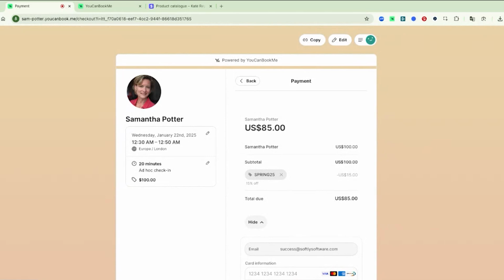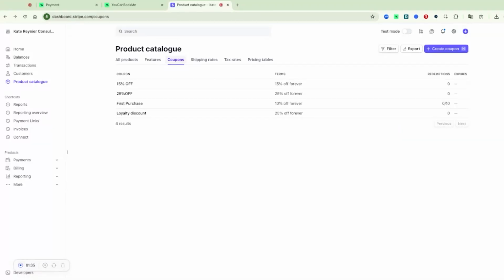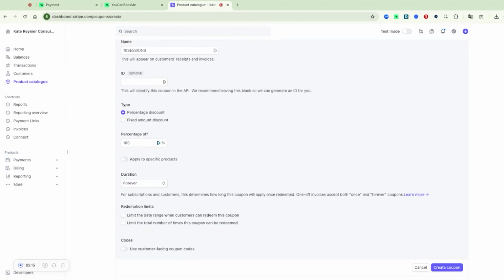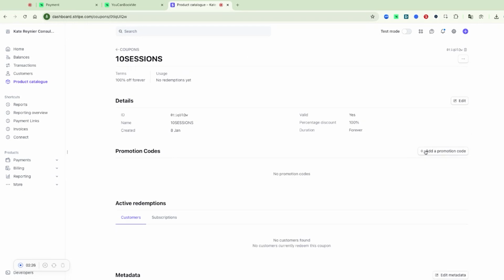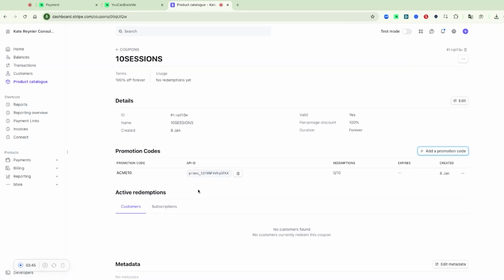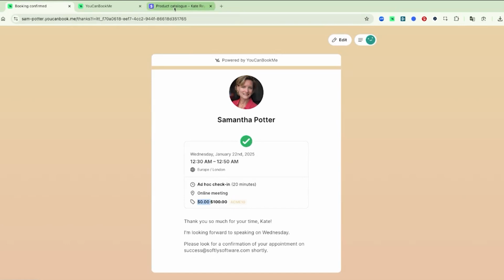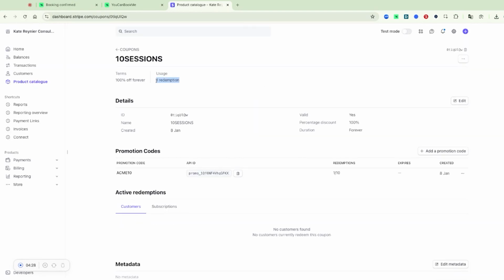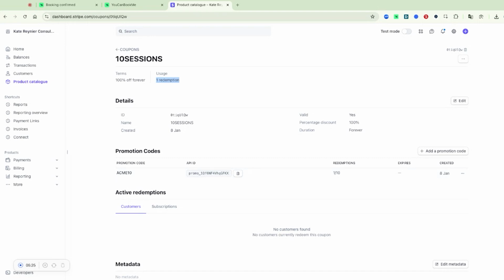How to Set Up Packages Using Coupons in YouCanBookMe | Sell Prepaid Sessions Easily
Discover how to set up packages and coupons in YouCanBookMe to offer prepaid sessions for your clients! Whether you're a massage therapist, coach, or personal trainer, selling multiple sessions upfront is a great way to boost revenue and simplify client scheduling.

In this tutorial, we’ll guide you through:
✅ Setting up prepaid sessions in YouCanBookMe
✅ Tips for managing bookings without requiring additional payments

🎥 Make it easy for your clients to prepay for services and book multiple sessions, all while streamlining your online scheduling process.